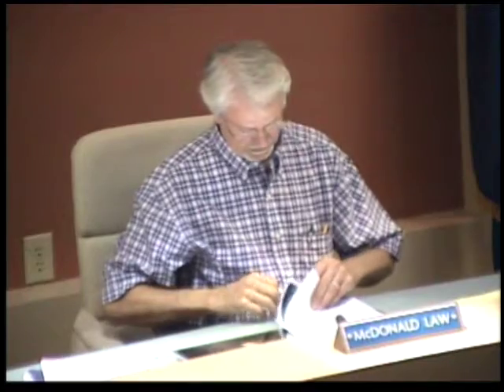Aiken Design Review Board: October 4, 2016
Watch the Aiken Design Review Board Meeting on Tuesday, October 4, 2016, at 6:30 p.m.